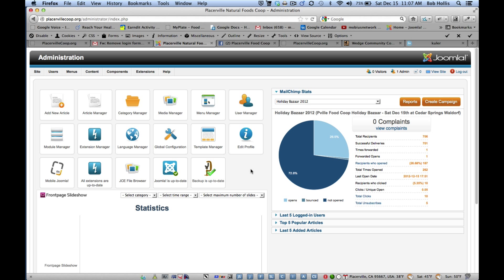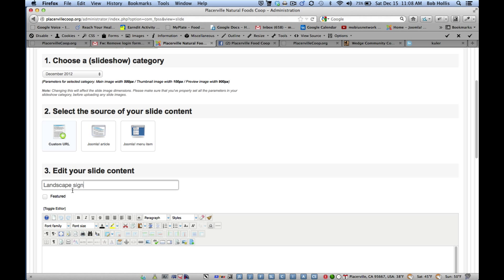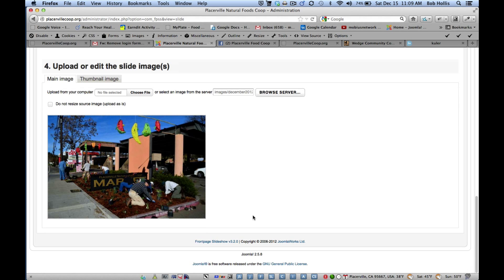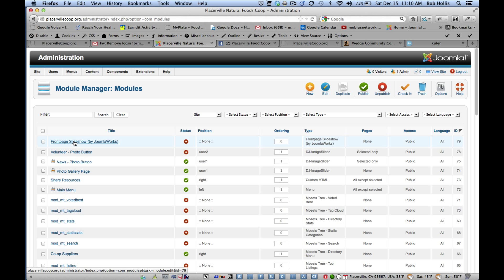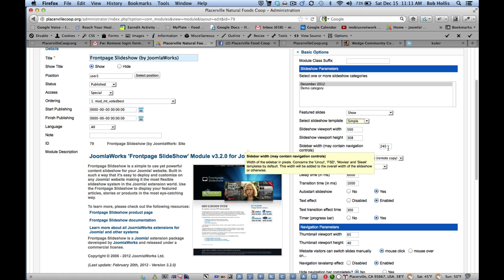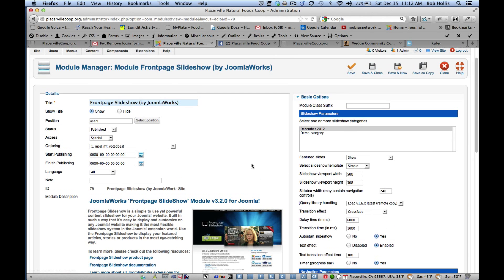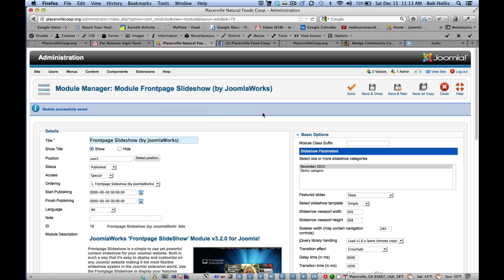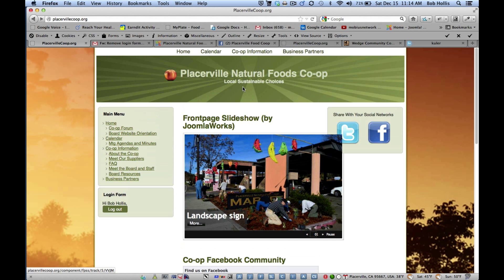Frontpage Slideshow for Joomla!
Frontpage Slideshow for Joomla! Tutorial